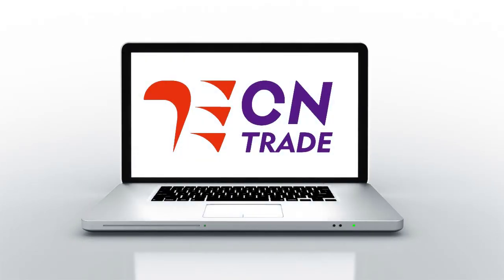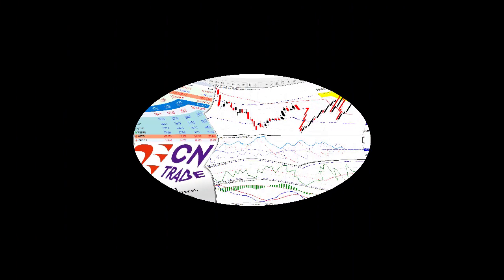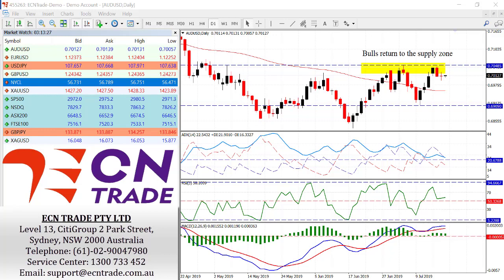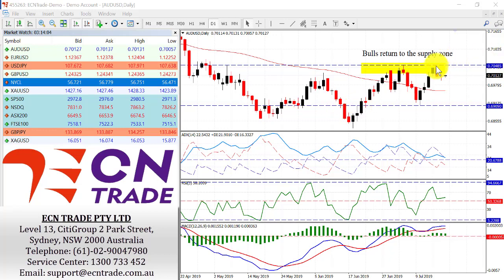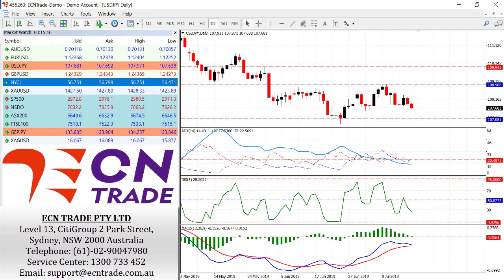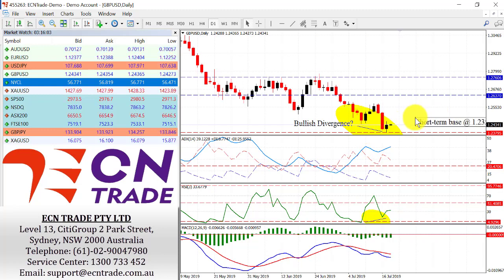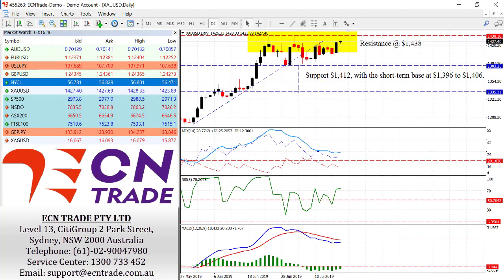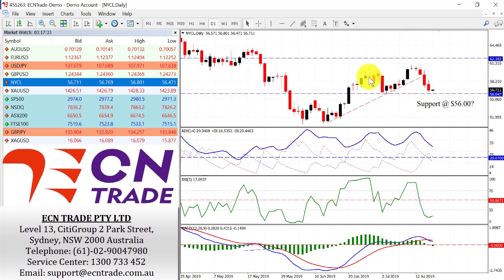ECN Trade Technical Webinar PC 18 July 2019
The Australian dollar traded in a relatively tight intraday range yesterday as the market patiently waits for the AUD Labor Force data release which will play a crucial part on how the market will view the Reserve Bank of Australia (RBA) next move on any interest rate cut.